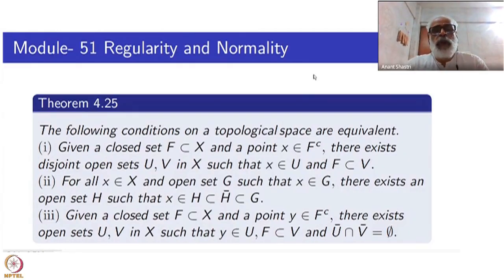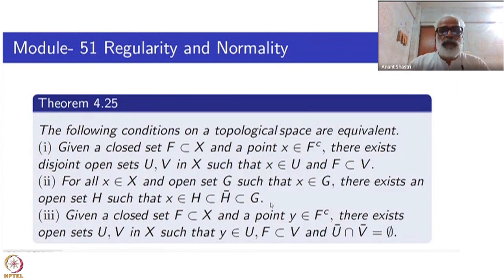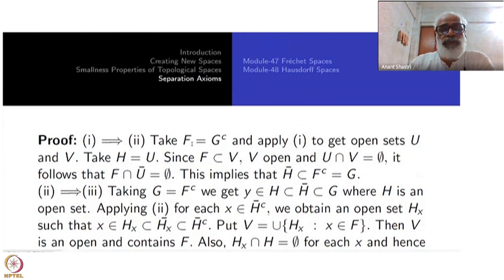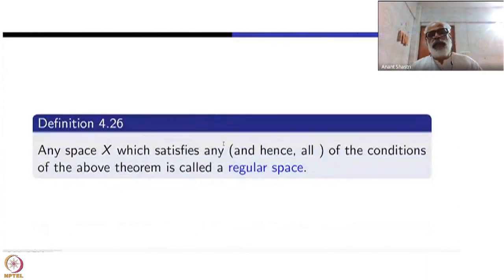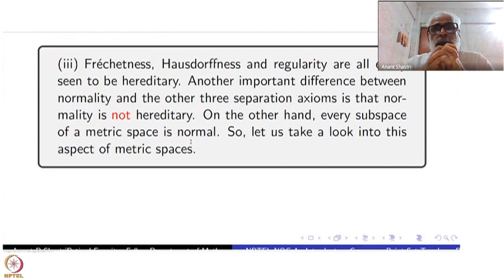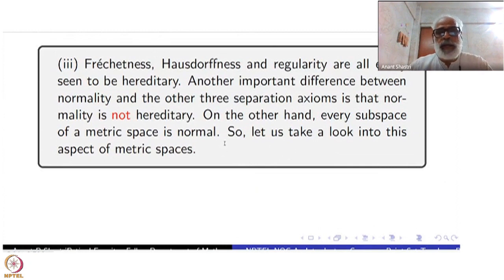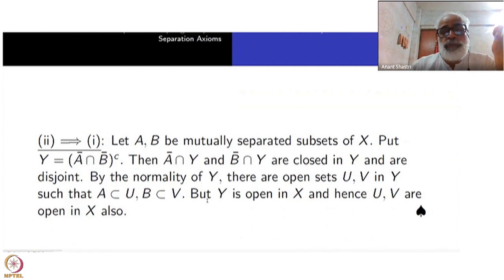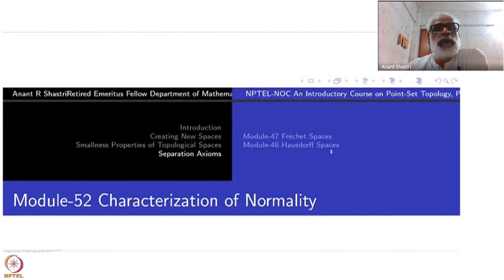Week 11 : Chapter IV - Largeness properties : Lecture 51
Lecture 51 : Regularity and Normality